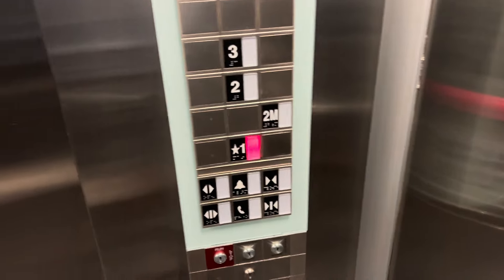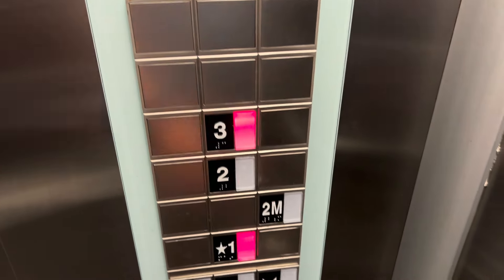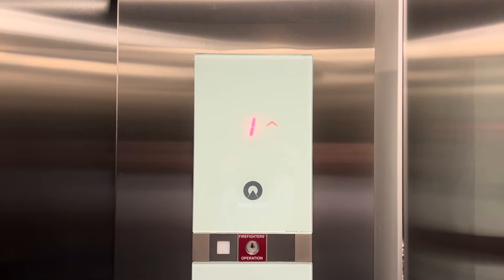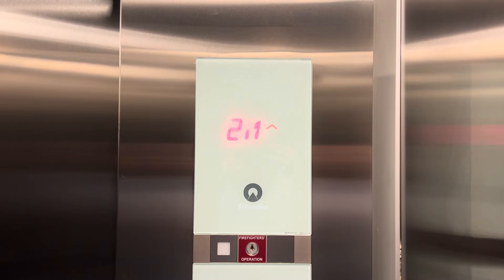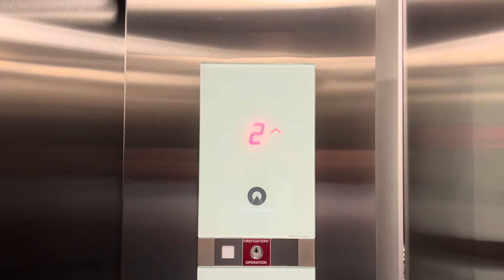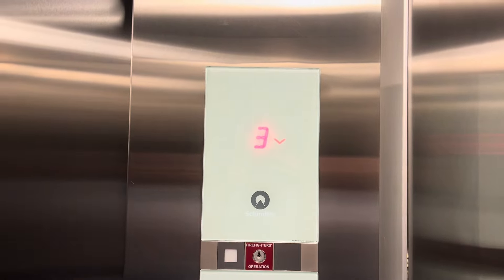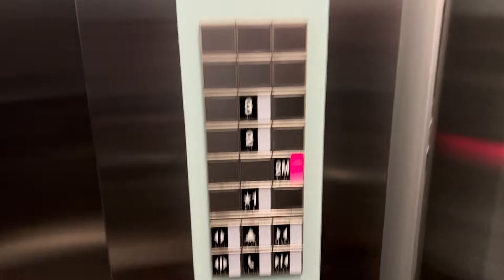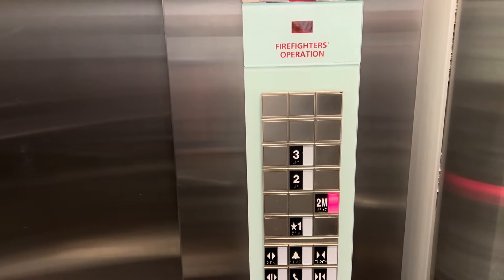Schindler 3300 MRL Elevator at Stern’s/Bloomingdale’s at Willowbrook Mall in Wayne, NJ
Replace a 1972 Haughton Elevator